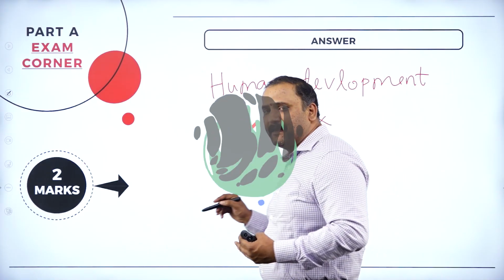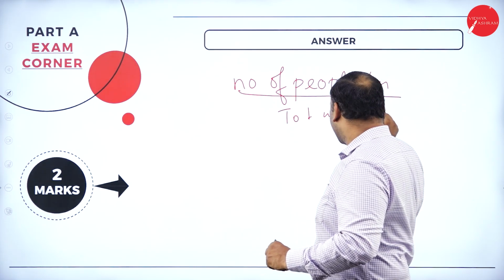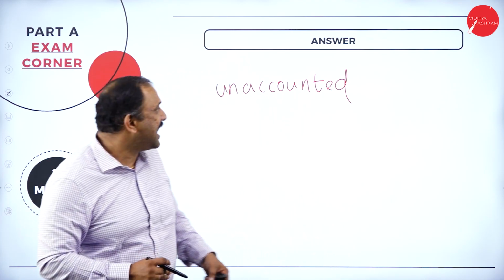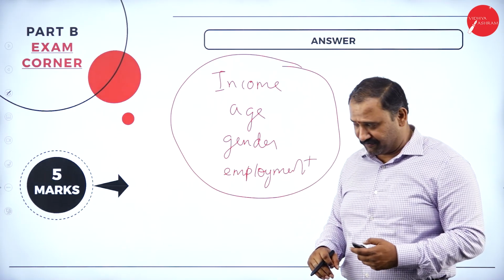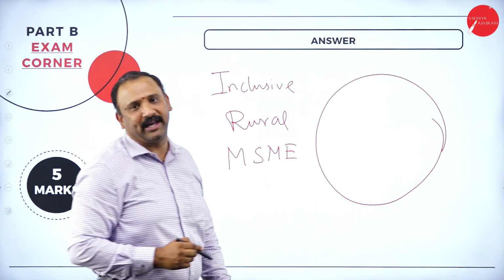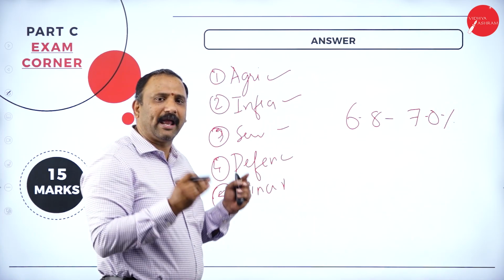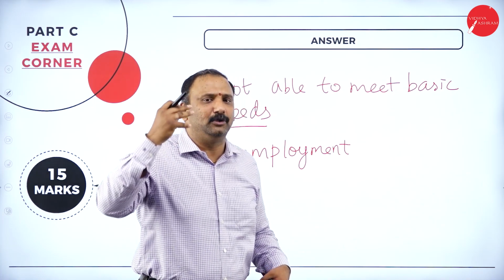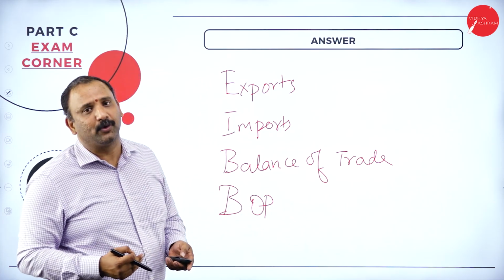DAY 17 | PRE-REFORMS INDIAN ECONOMY |I SEM |B.COM | NEP | MODEL QUESTION PAPER 2022-2023 | L1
Course : B.COM
Semester : I SEM
Subject : PRE-REFORMS INDIAN ECONOMY
Chapter Name : MODEL QUESTION PAPER 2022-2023
LECTURE : 1